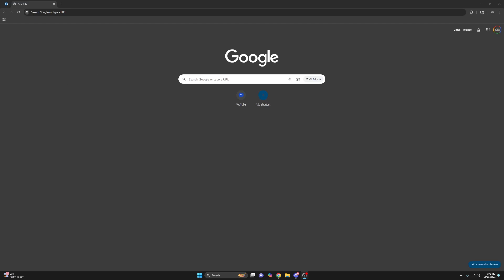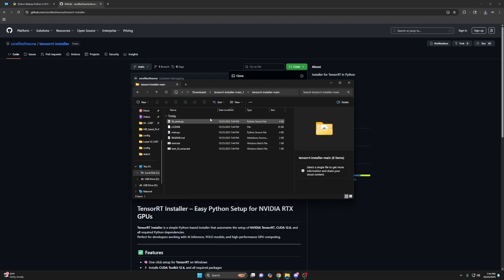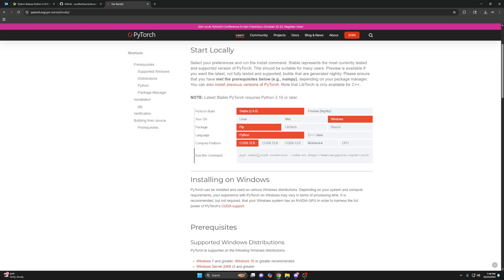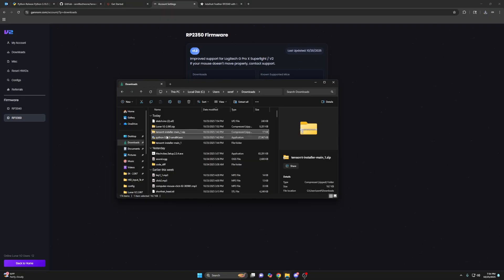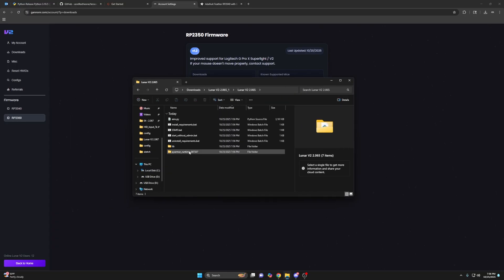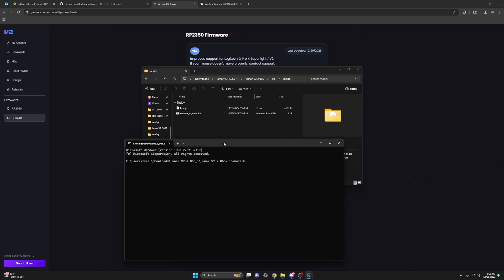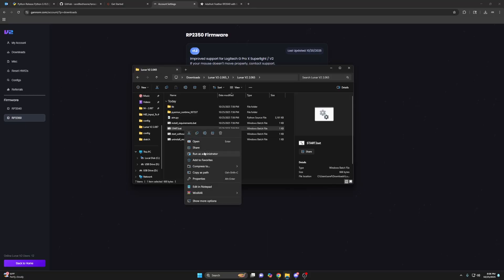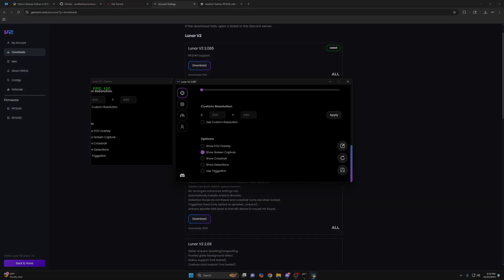How to Install Lunar V2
Convert to .engine command: yolo export model=best.pt format=engine imgsz=640